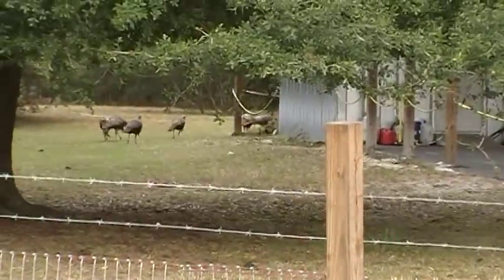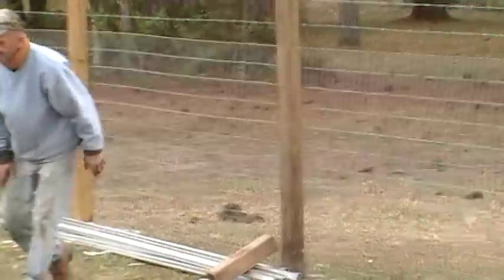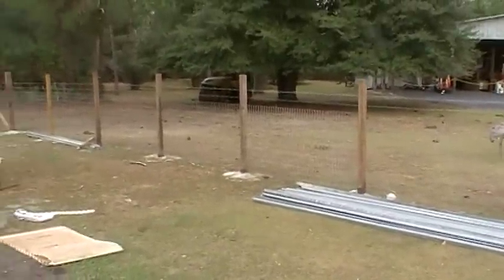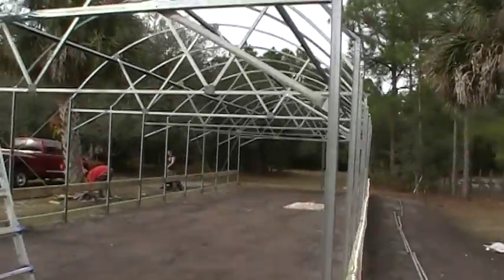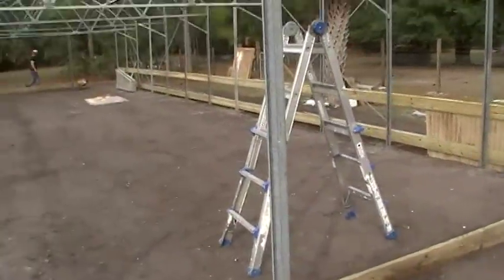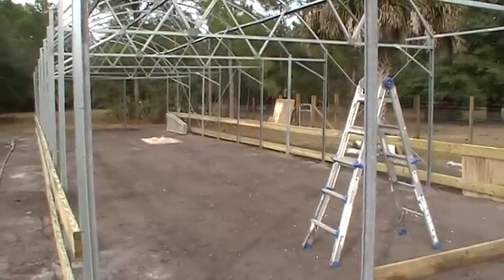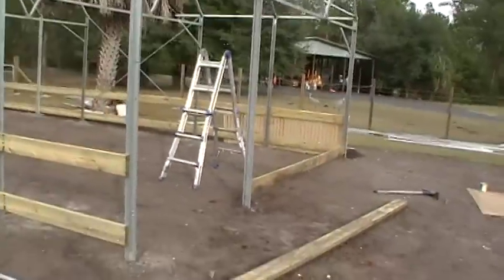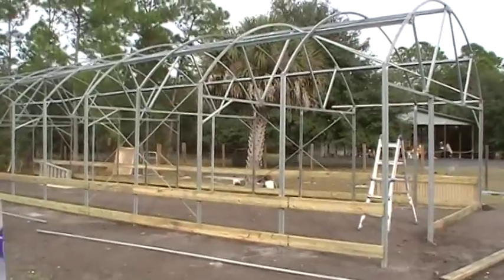MOV06B A Little Further Along...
We got a little more done today. It took more time taping off edges than I figured it would. Slow, but sure...